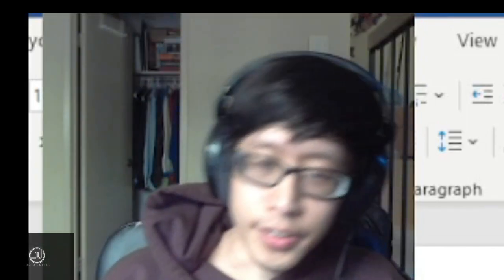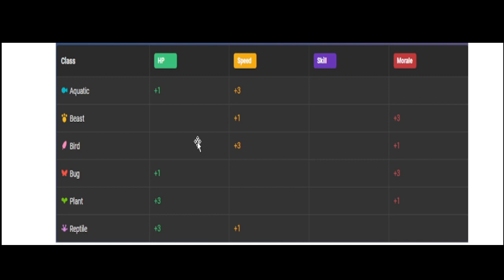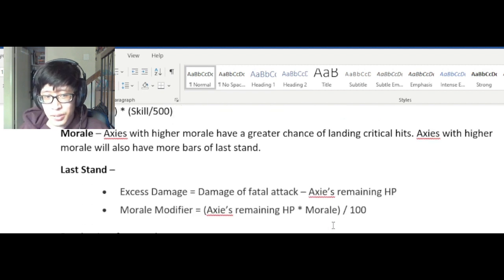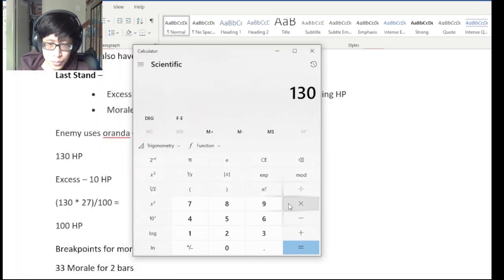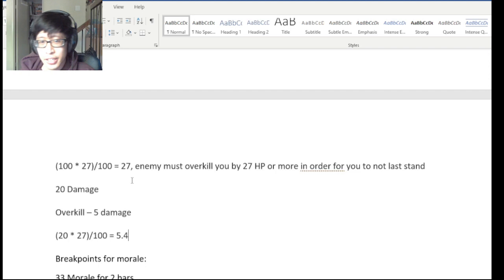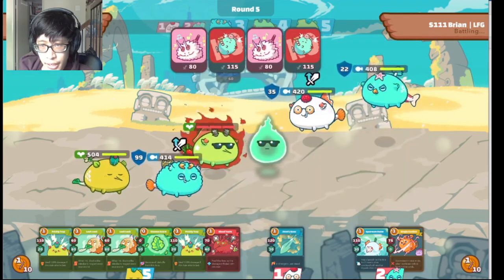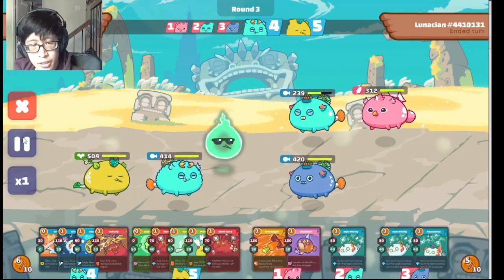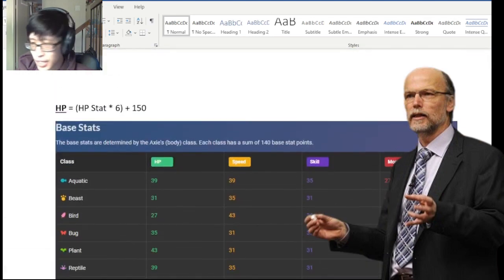How To Get Better At Axie Infinity | Breaking Down Axie Stats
Knowing the math behind the basic Axie stats will improve your Arena gameplay. I will spell out how Axie's Health, Speed, Skill, and Morale work, as well as take you on a deep dive on how Last Stand works.

Our Axie Infinity Scholarship Program is onboarding Scholars! We currently have 90 Scholars, and a goal of 100 by Christmas of this year!